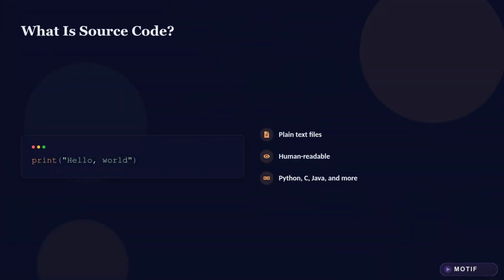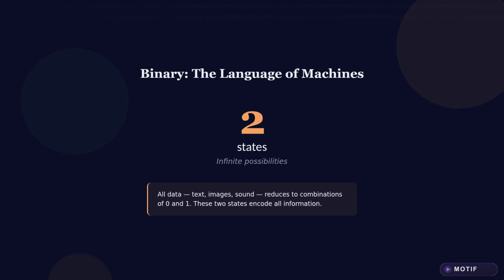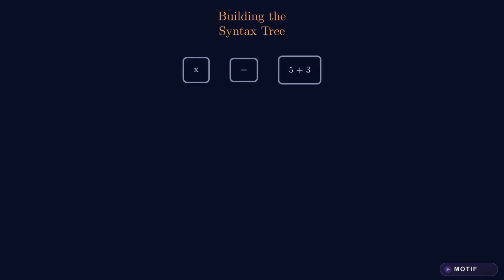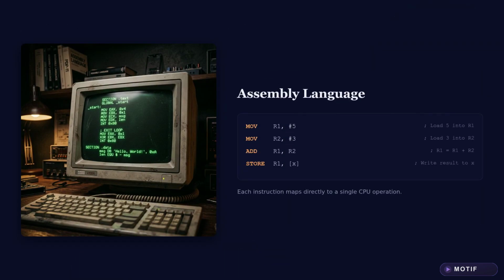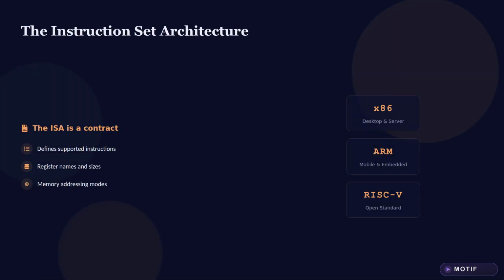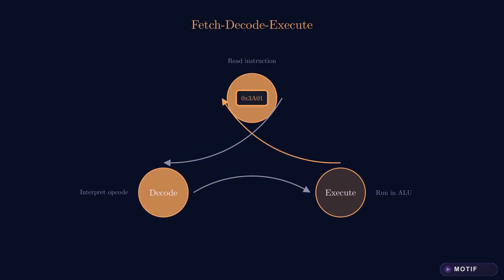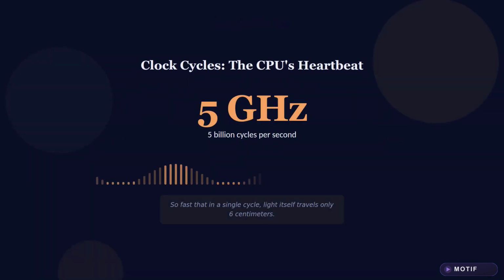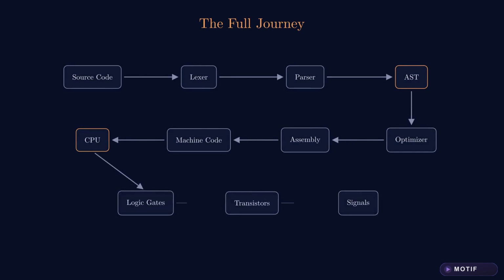How Computers Execute Code — From Source to Silicon in 5 Minutes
You press run, and your code just works. But what actually happens in the fraction of a second between your keystroke and the result on screen? This video traces the full path your code takes — from the text editor through the compiler pipeline, into the CPU's fetch-decode-execute cycle, down to the transistors and logic gates that do the real work. You will see how a simple line of Python becomes machine code, how the ALU adds two numbers, and why a modern processor completes five billion cycles every second. If you have ever wondered what is really going on inside your computer, this is the explanation you have been looking for.